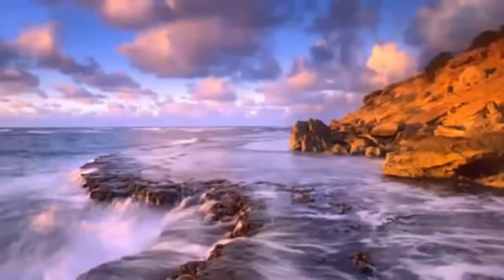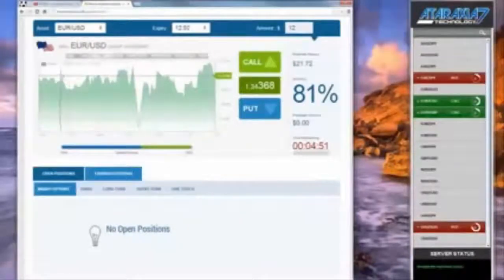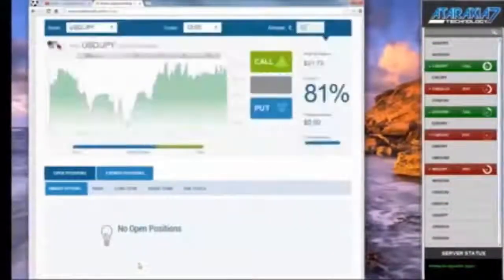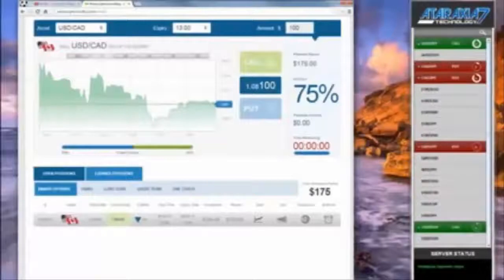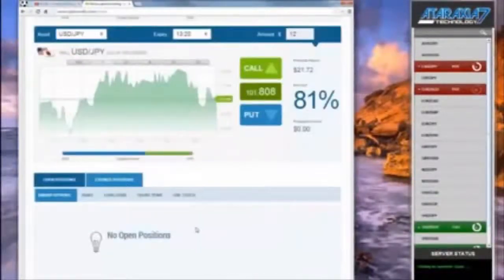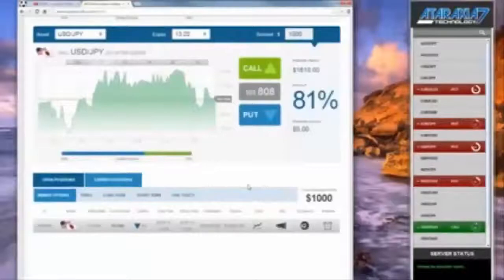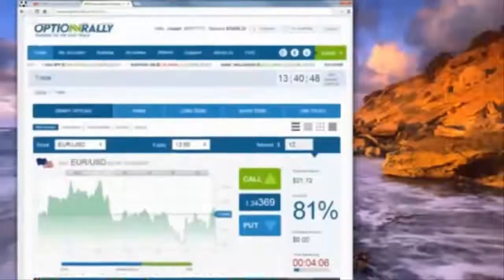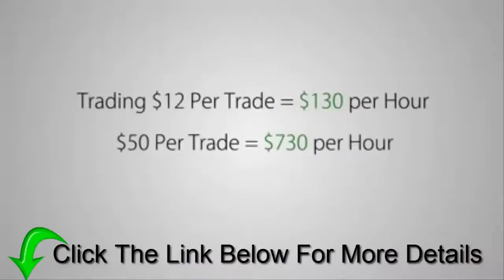Cedar Finance Binary Options 60 Seconds Strategy ~ Winning Secrets For Beginners!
Binary options - the best investment in your future! Faster and easier than Forex! Says the course and give yourself up to 92% profit SIGN UP